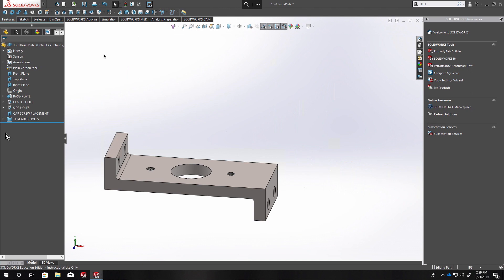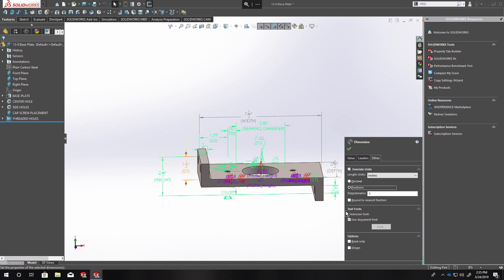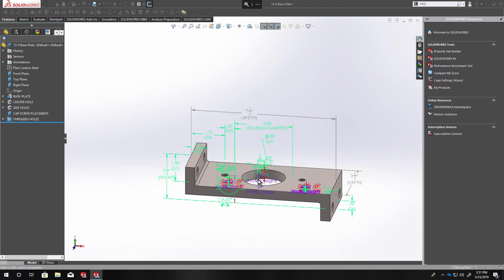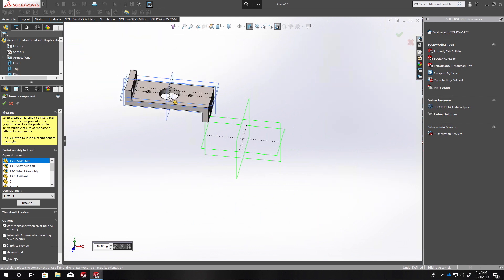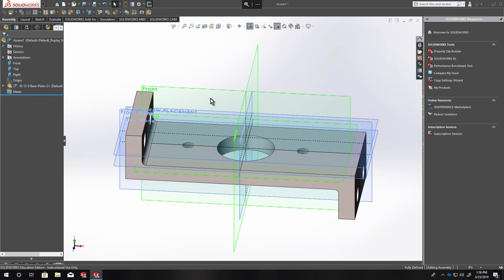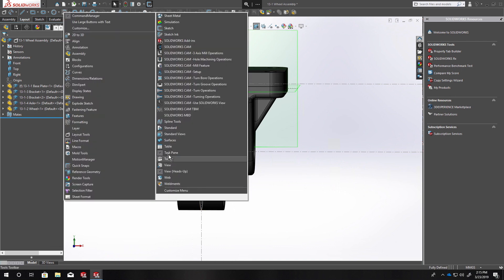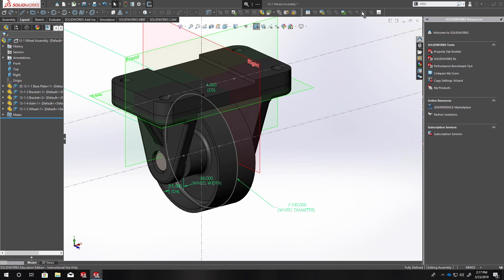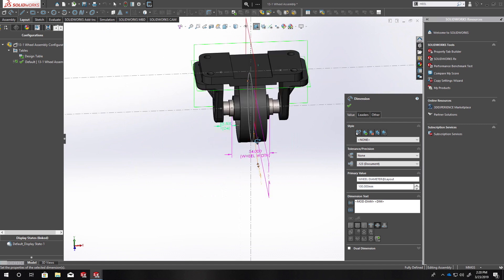SolidWorks: Descriptions, Part Numbers, & Layouts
Expectations for descriptions and part numbers. Using layouts to plan your assemblies.

At 16:44 I say there are 3 dimensions to consider when designing your assembly, that is incorrect. You'll only need 2 dimensions, the wheel diameter, and the wheel width. The wheel diameter should control the wheel height.

0:04 - Descriptions
2:58 - Part Numbers
5:07 - First Component
7:45 - Layout
16:34 - Exercise Design